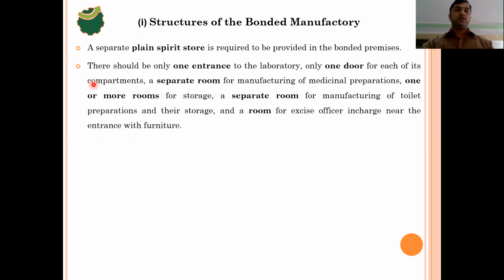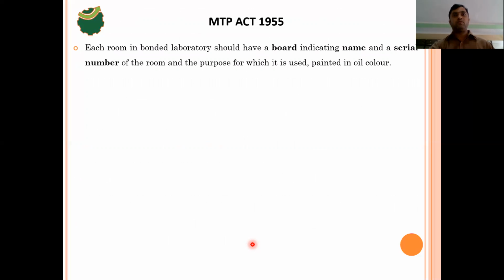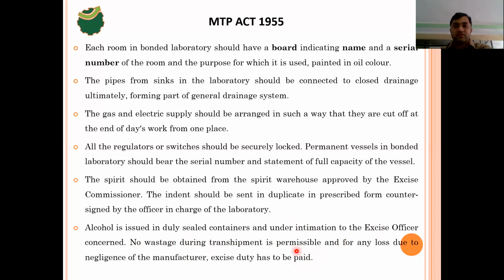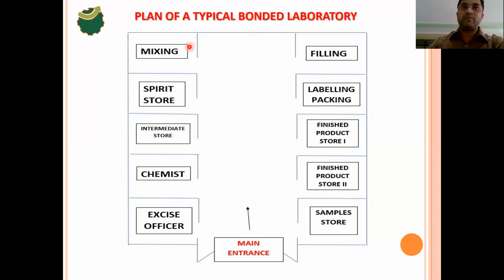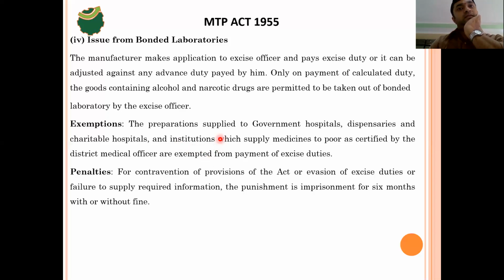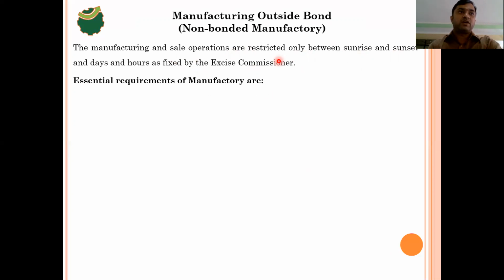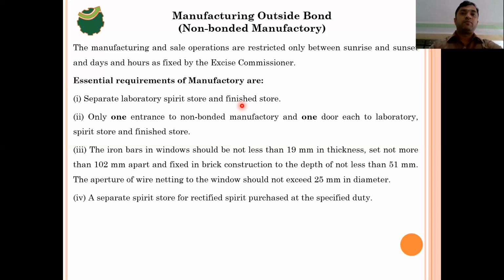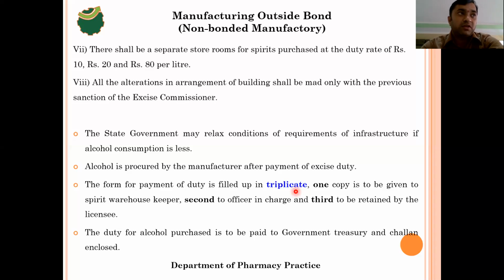Pharmaceutical Jurisprudence MTP ACT 1955 2 by- Mr. Sandeep Reddy. Cheruku